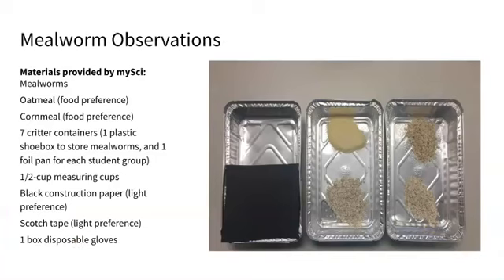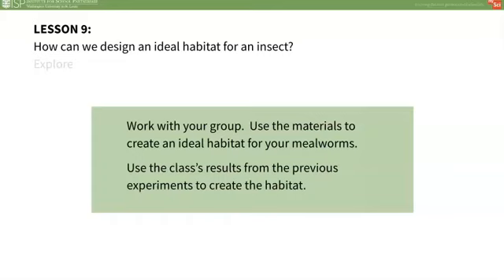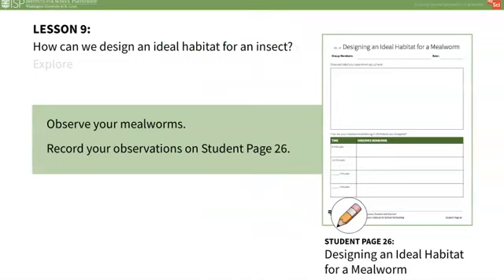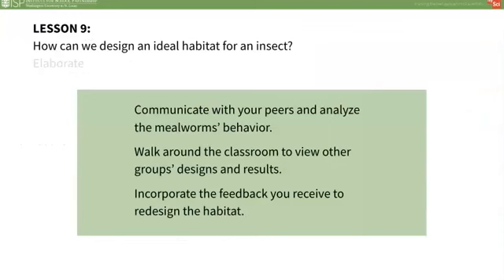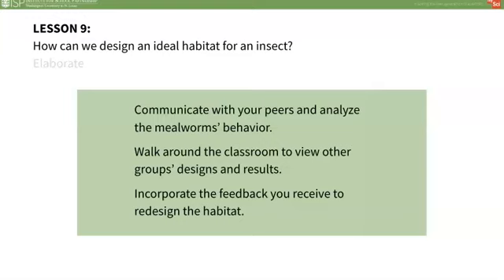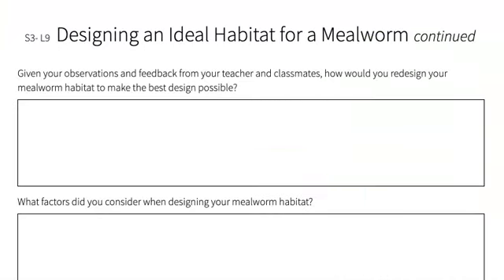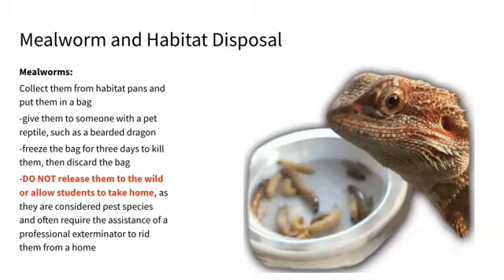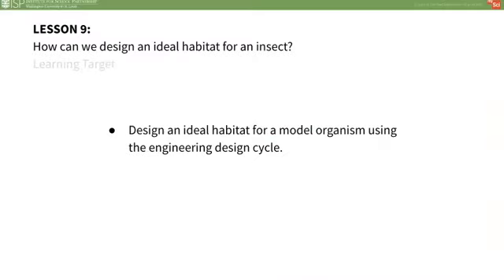mySci U17L9 Summary